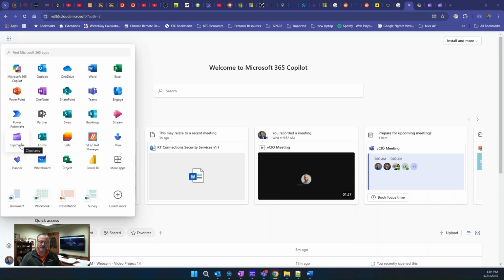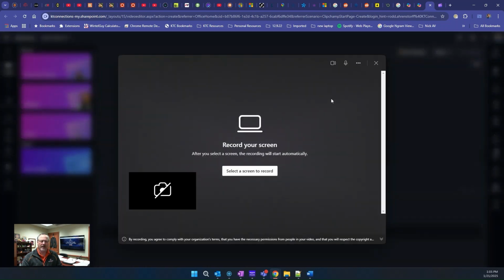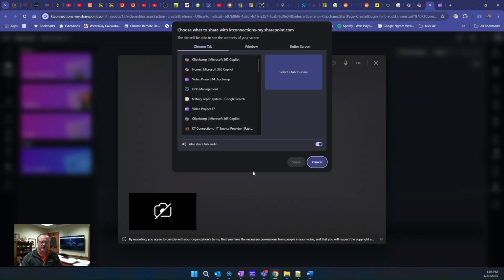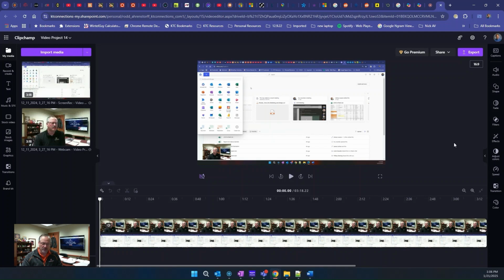KT Connections Tech Tips - An Introduction to Microsoft Clipchamp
In this month's tech tip, we cover how to use Microsoft Clipchamp and showcase how it can help you create engaging video content for your customers.

Microsoft Clipchamp is web-based video editing software that allows you to import, edit, and export audio and video projects within your browser. Designed for beginners, It is a perfect tool for small businesses looking to get into video creation.